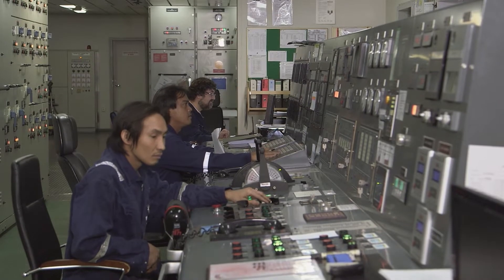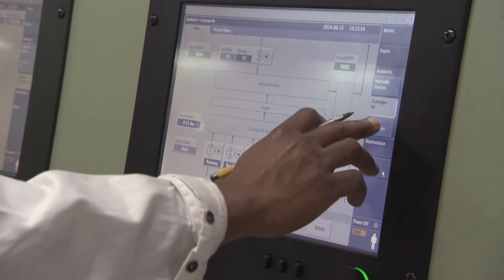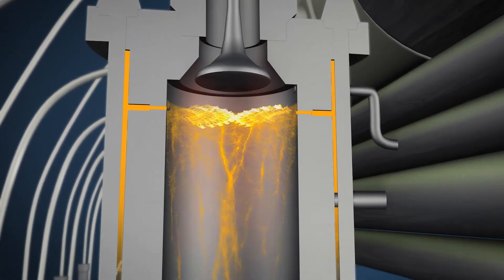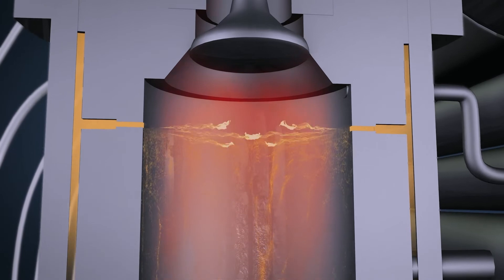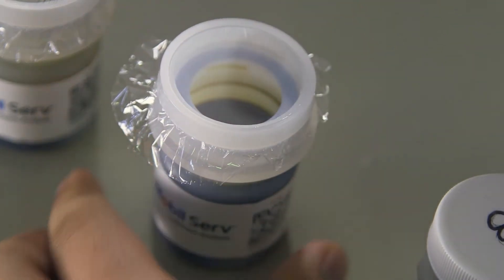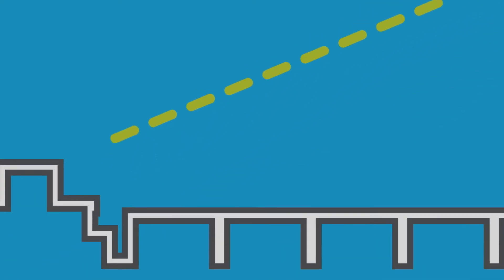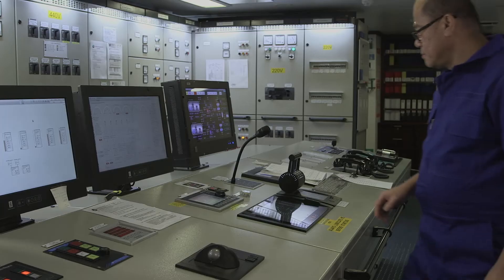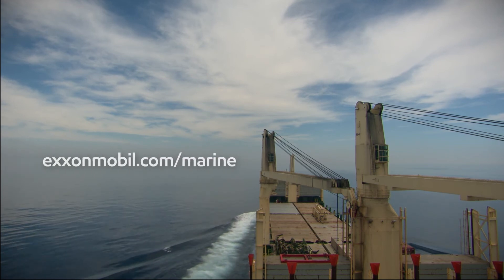ExxonMobil Engine Insights Series: 2. Engine Lubrication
Watch the new Insights video series to discover two-stroke engine operation and the common issues currently facing the industry and operators and steps which can be actioned to manage overall operating costs. This episode will cover the challenges and solutions related to two-stroke engine lubrication